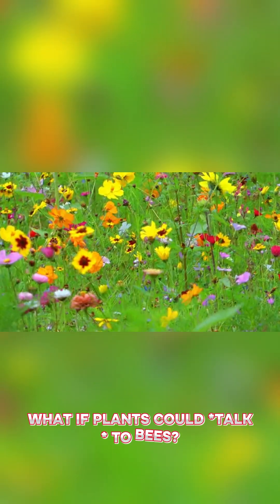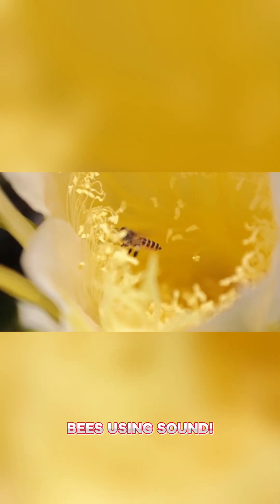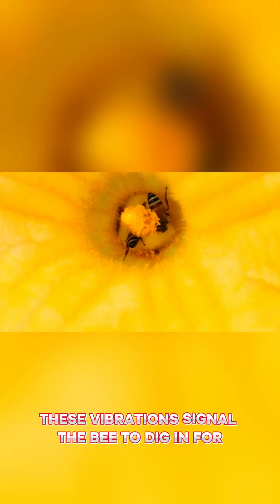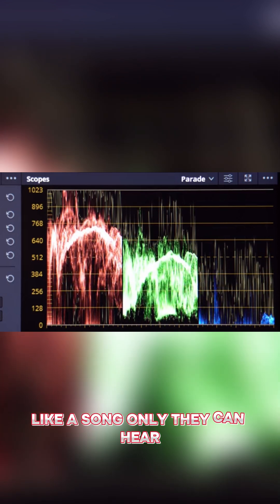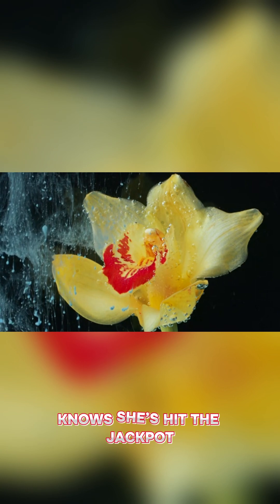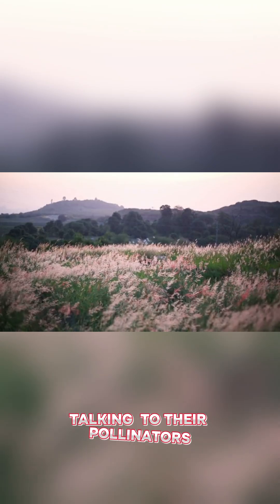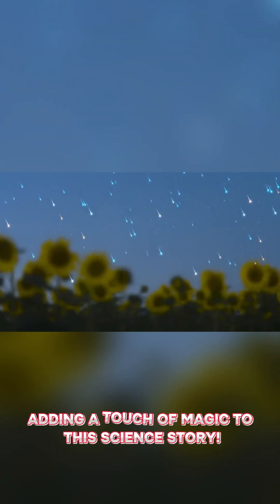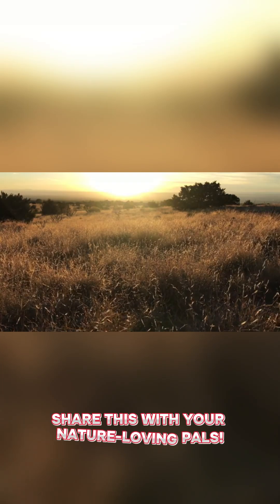The Plant That Talks to Bees 🌸�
Discover the evening primrose, a flower that “talks” to bees with sound!
This nature fact will change how you see plants. Tune into *Snappy Varsh* for more wild
discoveries!